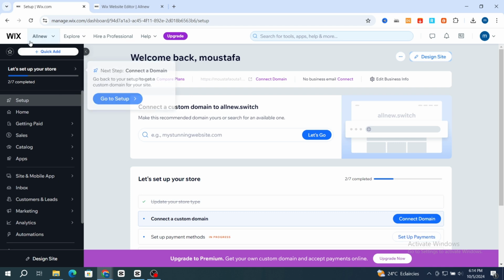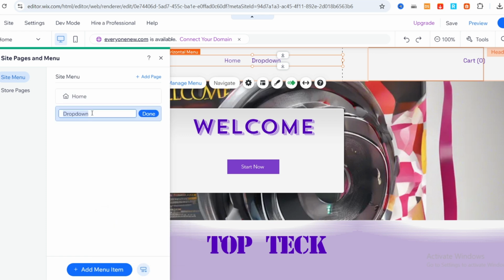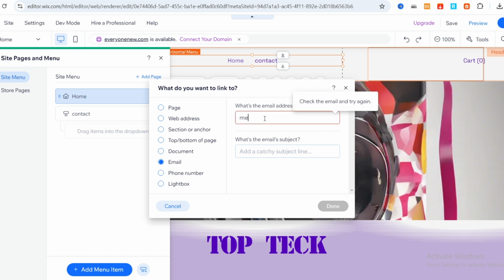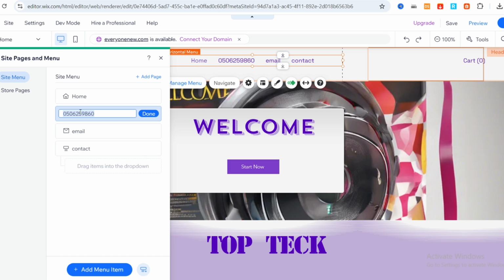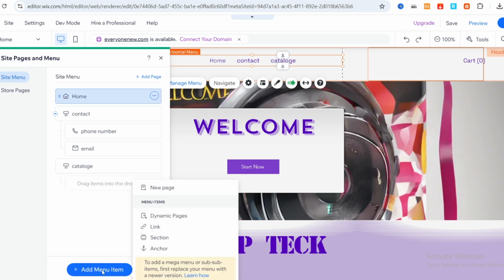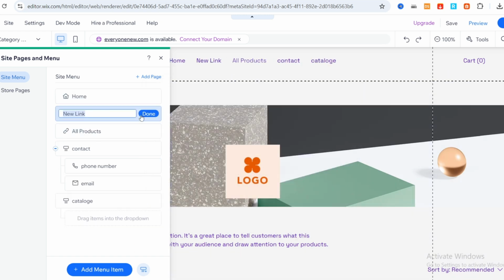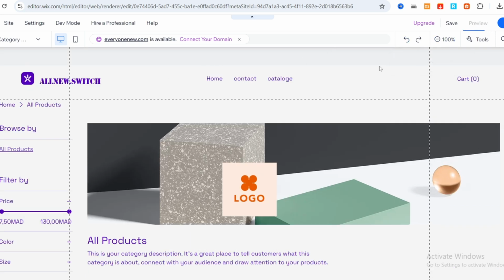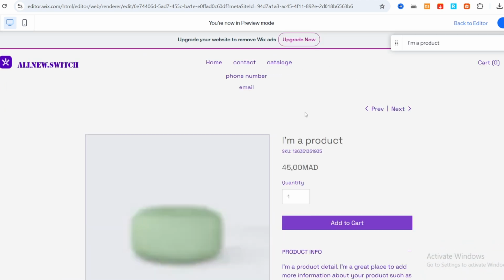How to Make a Dropdown Menu in Wix -Full Guide 2024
Welcome to our step-by-step tutorial on creating a sleek and functional dropdown menu in Wix! In this video, you'll learn how to enhance your website’s navigation with a professional-looking dropdown that not only improves user experience but also adds a touch of sophistication to your design.
Whether you’re a beginner or looking to refine your skills, this tutorial will guide you through the entire process with easy-to-follow instructions and helpful tips. By the end, you'll have a stunning dropdown menu that enhances your site's navigation and keeps your visitors engaged. Let’s get started!